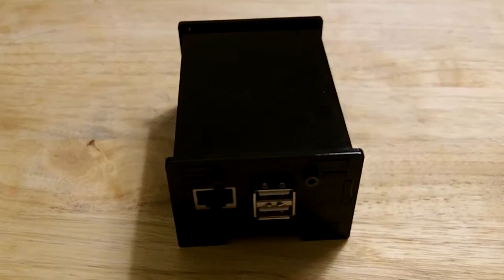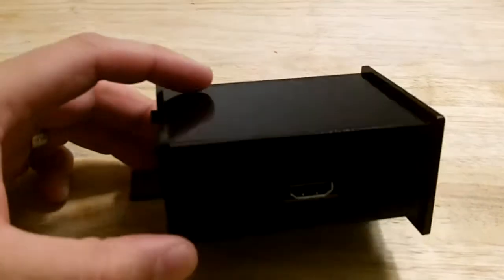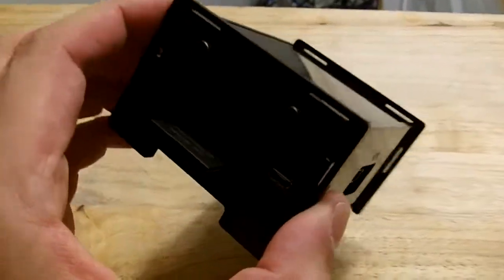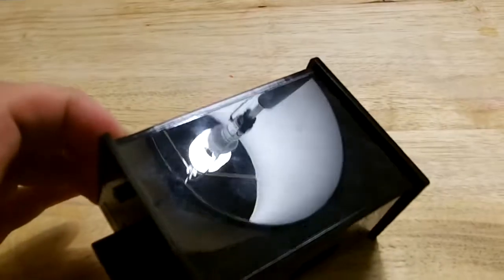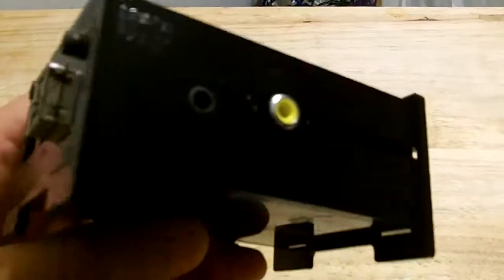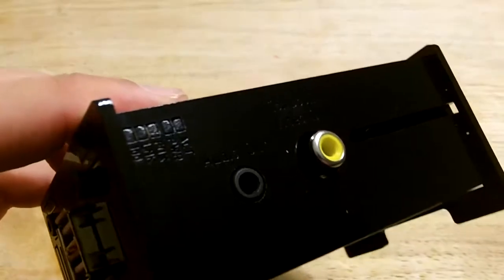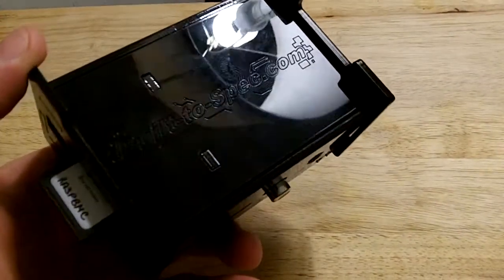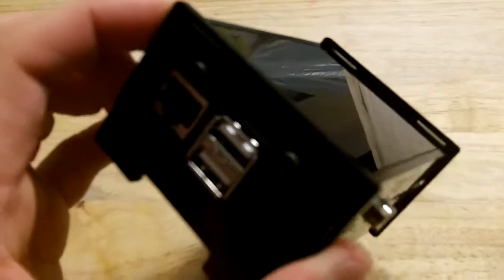Raspberry Pi Enclosure Review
Purchased a laser cut Raspberry Pi enclosure from built-to-spec.com.  Very good case for the price. Sturdy construction and nice etchings make this an attractive option.  The high gloss is very nice, but it makes it a huge fingerprint magnet.  It did not come packaged with assembly instructions, but they can be found below.